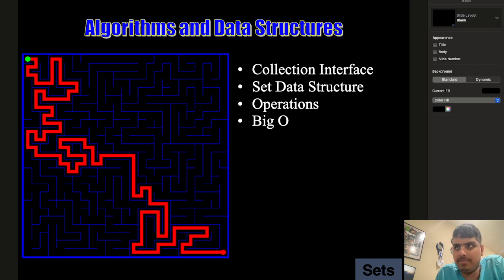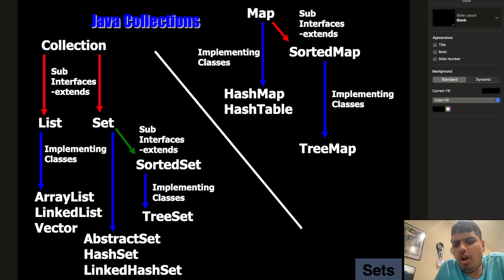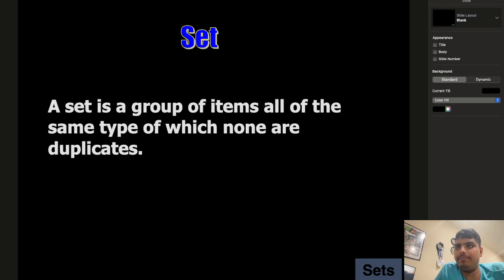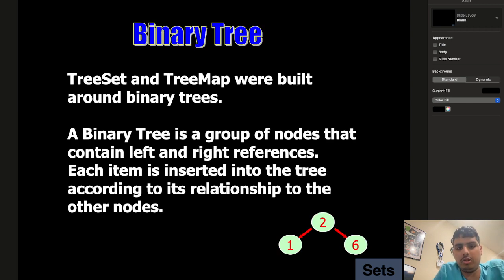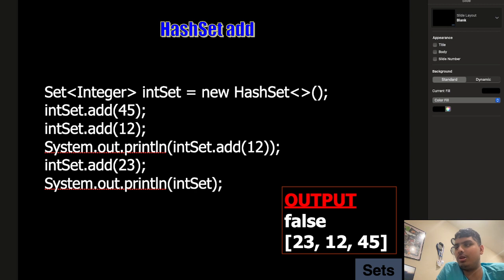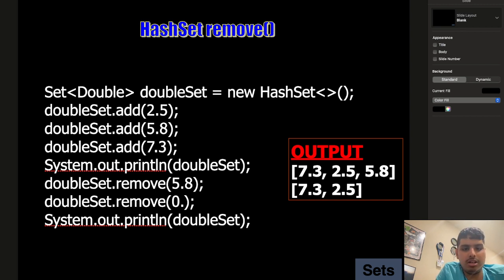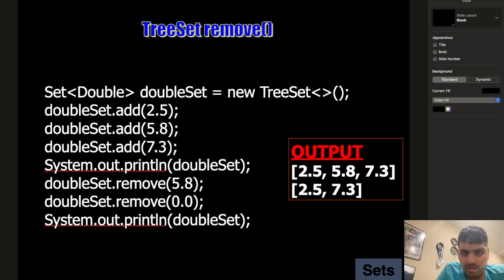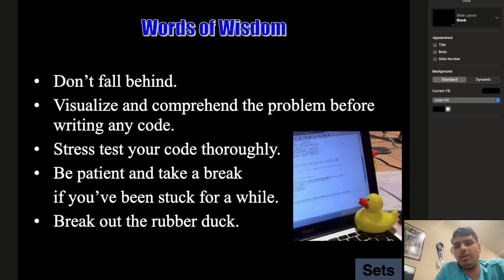Java Set Intro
In this video, I will cover the basics of sets in Java, including how to use them properly, their unique methods and functions, and the output when printing.